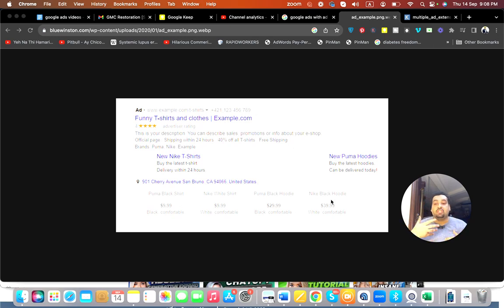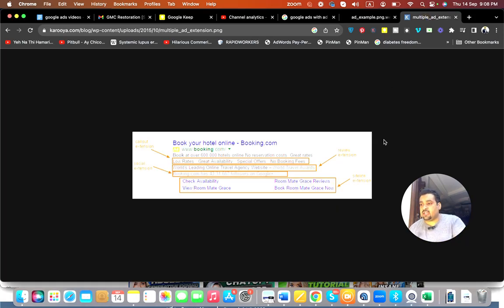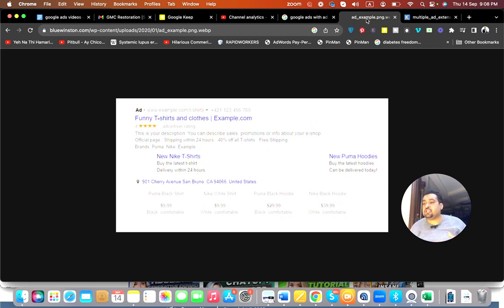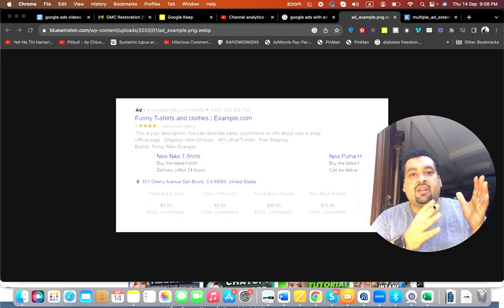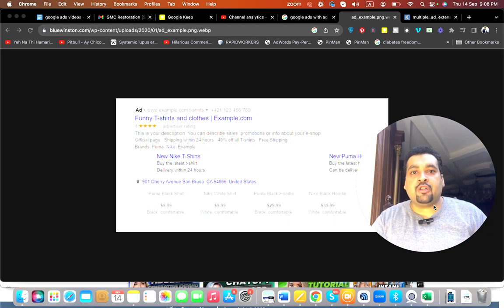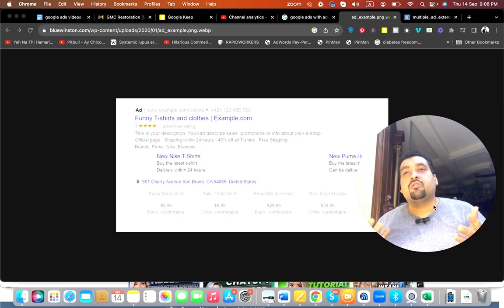How to Increase Conversions and CTR on Google Ads without more SPEND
ALIRAZAMARKETING
HI10

Hello, can you suggest what can I do to increase conversion without increasing daily budget? and what can I do to increase our 1.41% click through rate?

Increase your click through rate.

Hi, this is Ali Raza, a certified advertising professional and owner of a Google partner company. In this video, I answer two important questions: how to increase conversion without increasing daily budget, and how to improve click through rate. To boost conversions, focus on optimizing your landing page and user experience. To improve click through rate, create customized ad campaigns, target user intent, and use ad extensions. These strategies can significantly improve your online advertising performance without spending more money.

Chapters:
00:00 Introduction
00:59 Increasing Conversions without Increasing Budget
03:20 Improving Click Through Rate